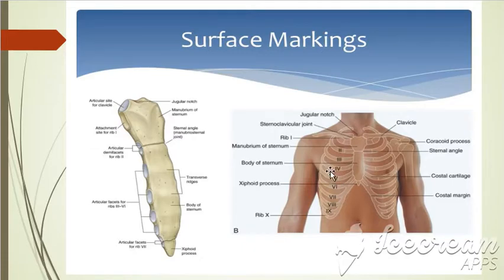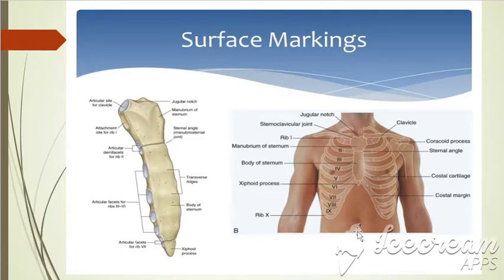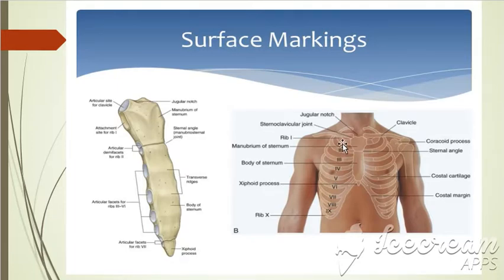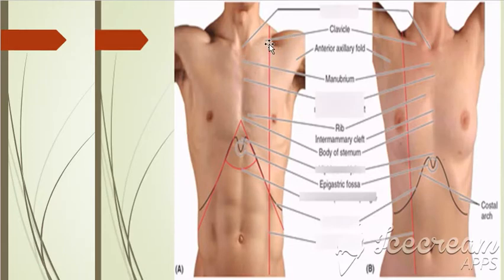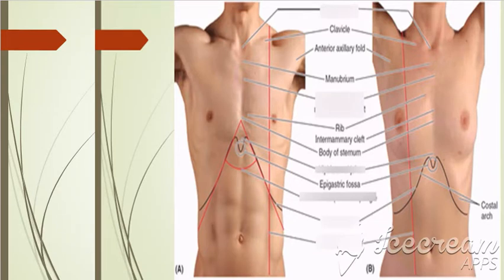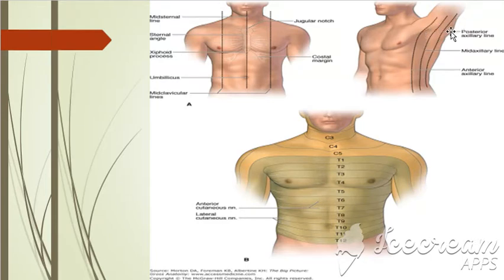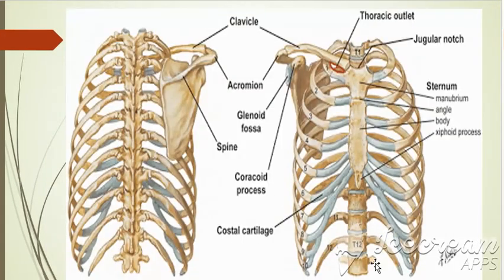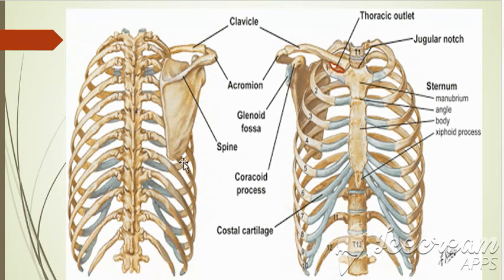Surface landmarks of thorax(iii), Part 3